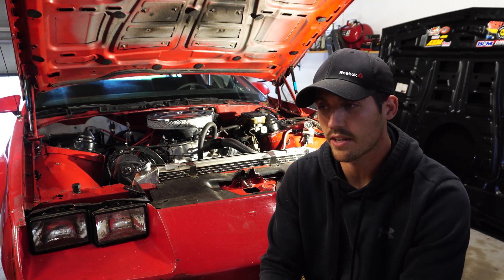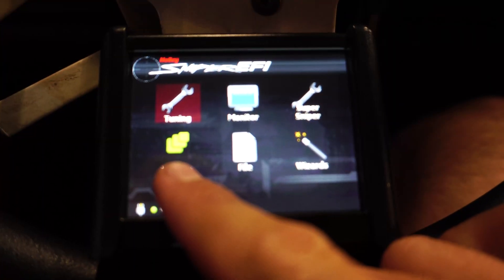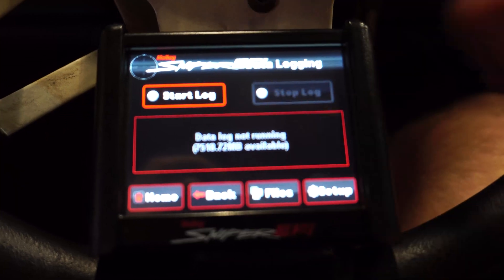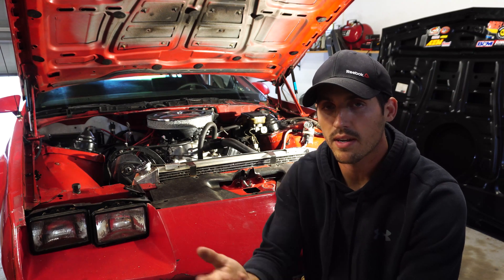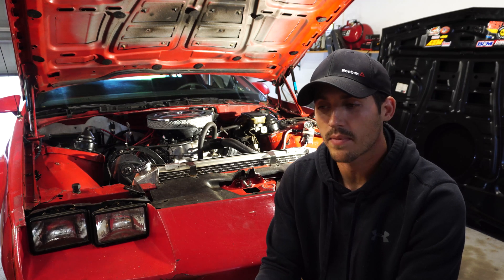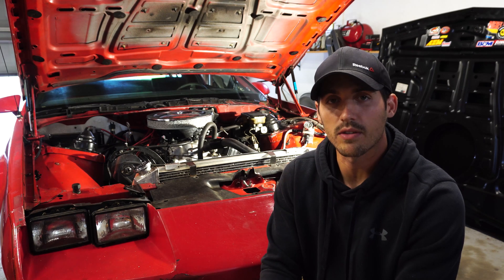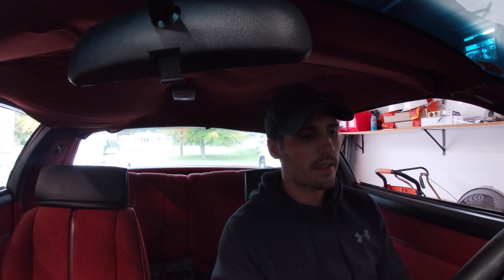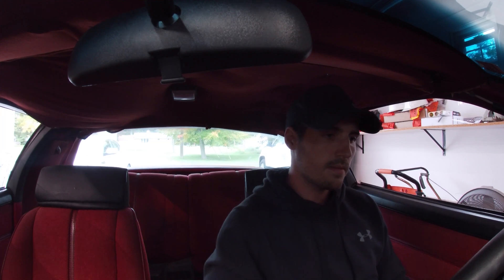Holley Sniper EFI: How To Take a Data log On Your Hot Rod!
Today I am taking a data log from my Holley Sniper EFI on my 1990 Chevy Camaro with a mild small block 350 with Vortec heads.

Taking a data log is very easy to do on these Holley Snipers and I'm making a series of videos showing all the steps I take while in the process of collecting a good set of data.

This is part 1 of the series and the next parts should be out soon.